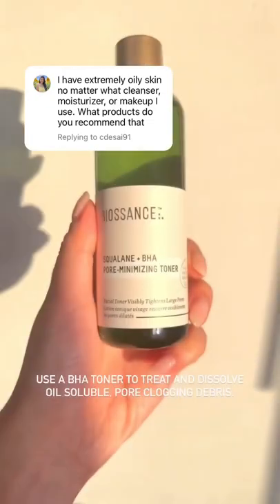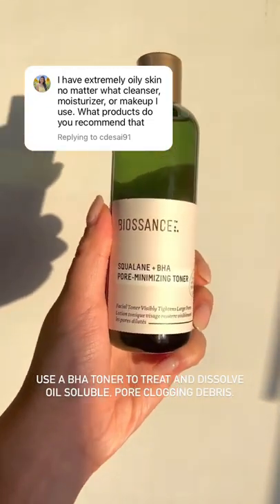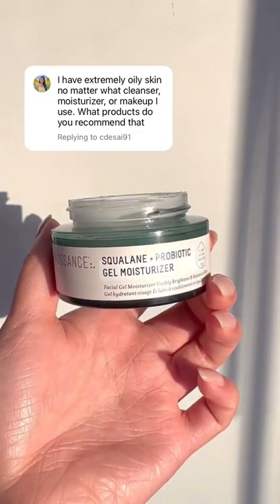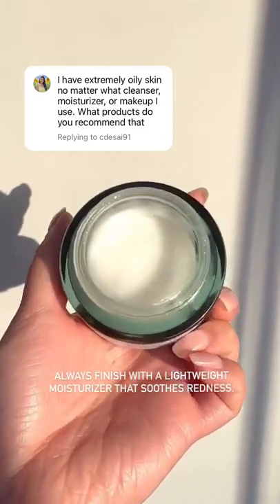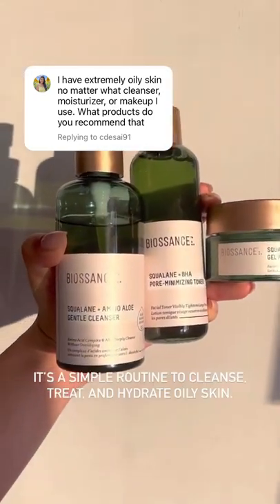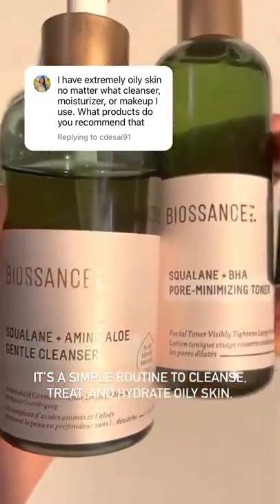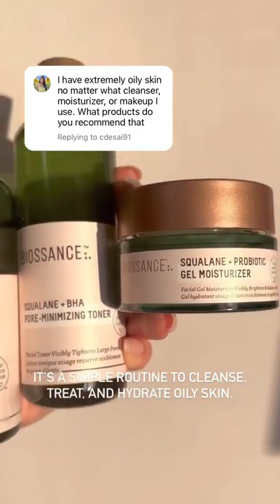Skincare for Oily Skin | 3 Step Routine for Redness | Biossance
Learn more about the Clean + Planet Positive products mentioned in this video on Sephora:
- Squalane + Amino Aloe Gentle Cleanser

Who is Biossance? We are the leaders in the science of beauty. We were inspired to use innovative biotechnology to make a positive impact on the world. From our original breakthrough—creating sugarcane squalane—to the ingredient innovation in each and every skincare product, Biossance's mission is to use the power of biotechnology to create effective skincare that is also gentle on the planet we share.